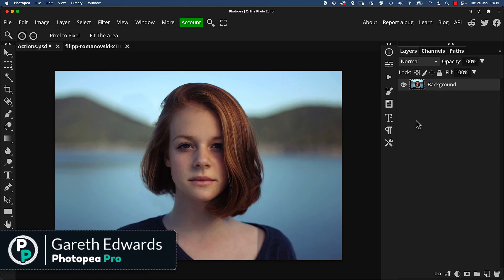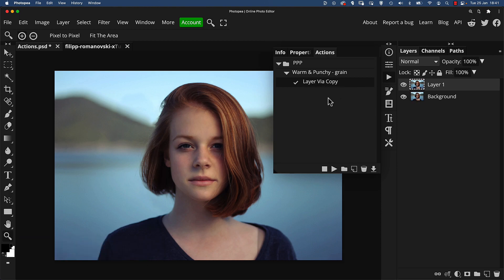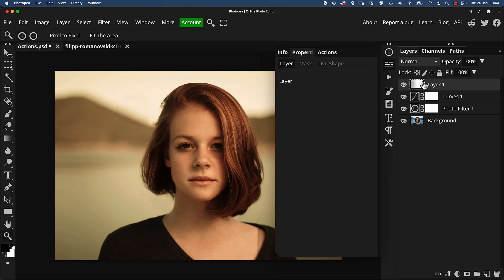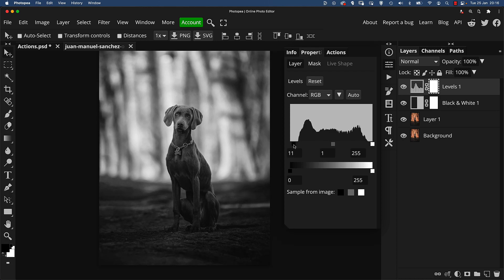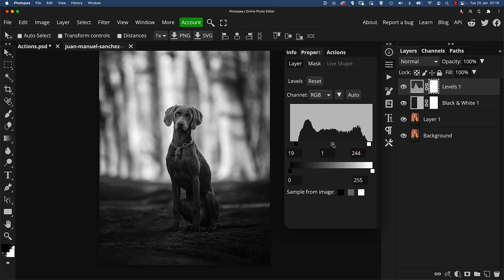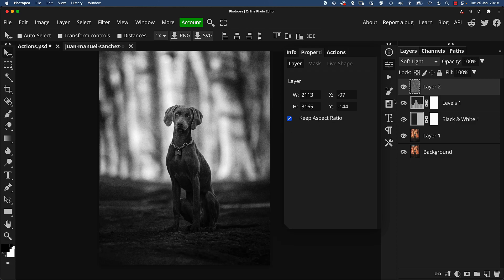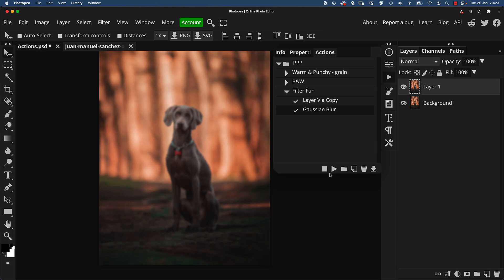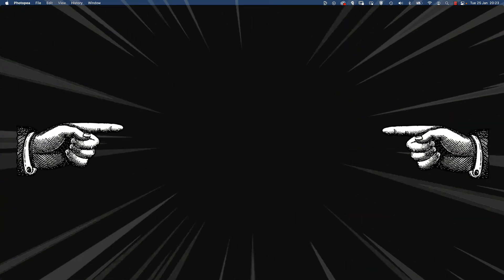The Power of ACTIONS in Photopea ~ Photopea Tutorial ~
Today, i’m going to show you how to create actions in Photopea - but also tips on what to avoid doing to keep things working smoothly! This Photopea tutorial is a must see.

Actions are an incredible tool to turn multi step adjustments and processes into a single click operation, that makes it a snap to apply your custom processing onto multiple images in seconds.

This is a general overview of the basics, but in future videos I will explore more ways in which Actions can really help you with your future projects.